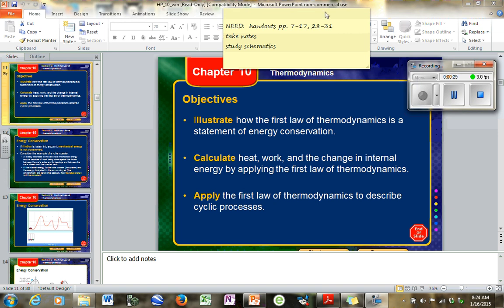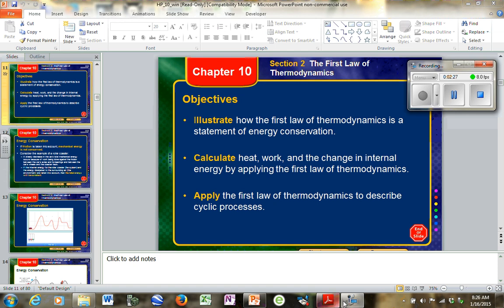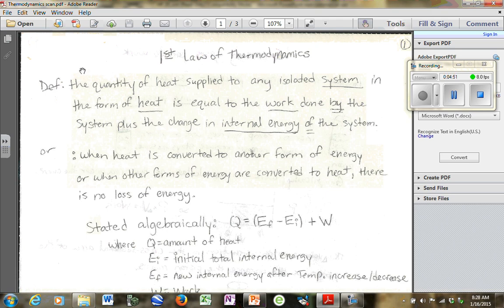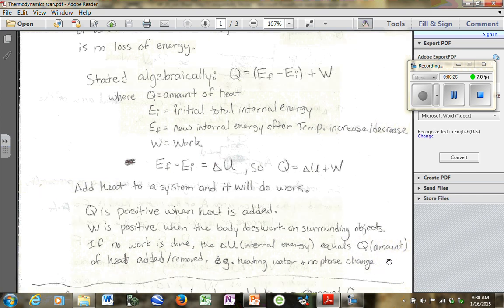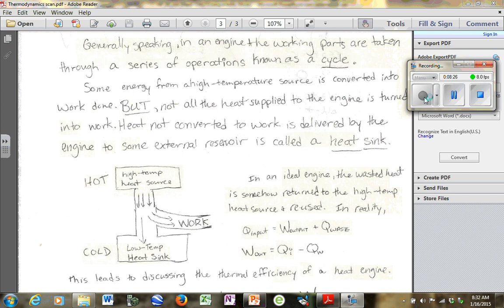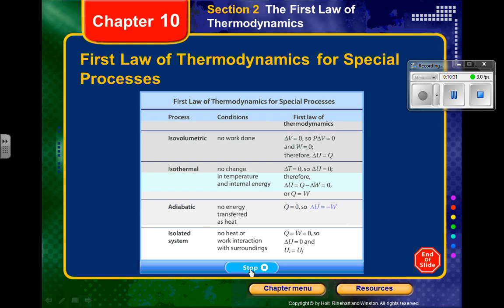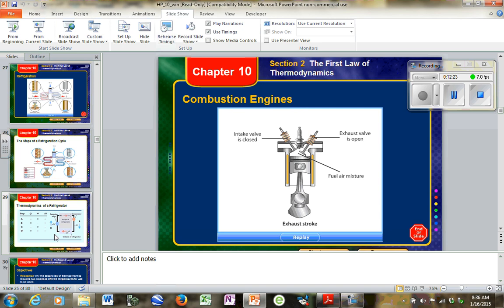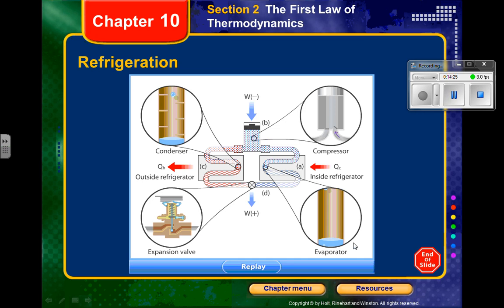Chapter 10 section 2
First Law of Thermodynamics, heat engines, cyclic thermodynamic processes.